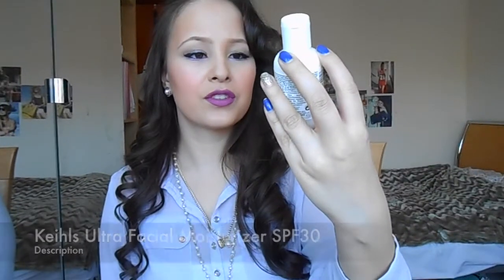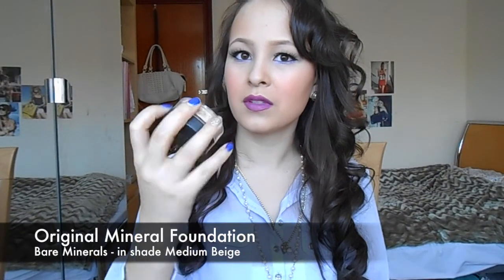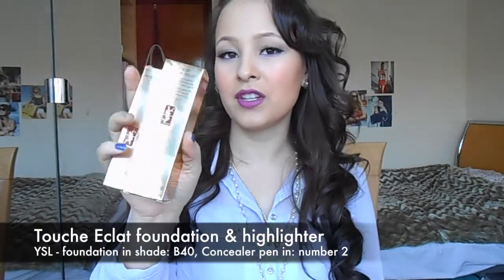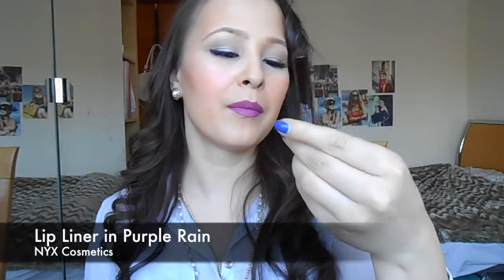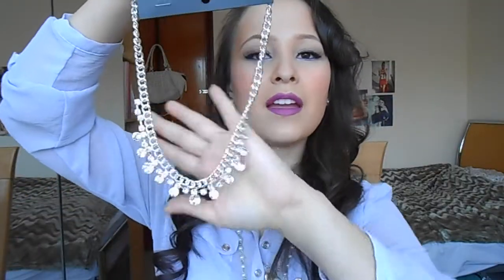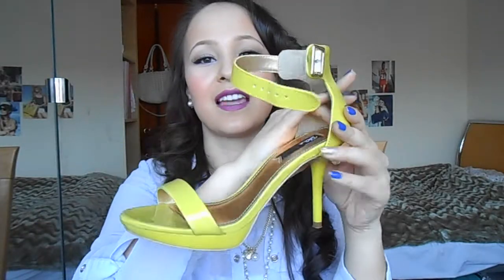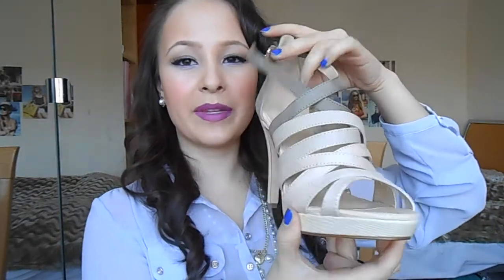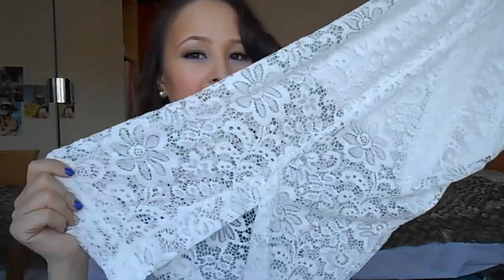Huge spring beauty & fashion haul 2014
Product description:
So here is a collection of a few new things I've bought for spring/summer !

Ren 3-1 Micellar water; I have a few different micellar water (very hyped in the beauty industry atm). I've tried the famous Bioderma, l'oreal and garnier has also released this type of product. I will be doing a whole video with more info on this water comparing the different brands - high end & drugstore.

Keihls Ultra facial moisturiser SPF30; always important to add SPF to protect gainst the sun's hamrful UV rays especially in the spring/summer time where our skin is exposed to sun light for longer periods of time.

 Bare Minerals; Faux Tan Face - perfect for giving your face a natural glowy tan ! Formulated without parabens :)

Bare Minerals; Original mineral foundation
Bare minerals; Prime Time Face foundation Primer

Roses De Chloe by Chloe - definitely a spring/summer fragrance with rose floral notes. I noticed after a while as it sets on the skin it has some sweet notes also.

Yves Saint Laurent Touche Eclat Foundation in B40 - Very light natural looking foundation - gives a beautiful natural glow - very light

YSL Touche Eclat Concealer/ highlighter pen - number 2: such a useful product - very easy to carry with you in your handbag & looks very glam !

Mac Heroine Lipstick - Matte finish

NYX lip liner in purple rain - perfect combo with the mac heroine lipstick.

Lux beauty blender

H&M jewlerry pieces

ASOS flourecent green shoes (don't know their actual name)

All the clothes shown were from H&M :)